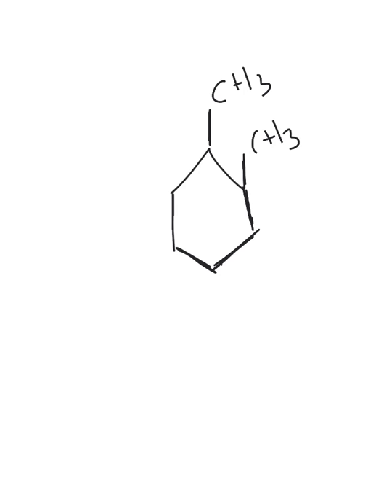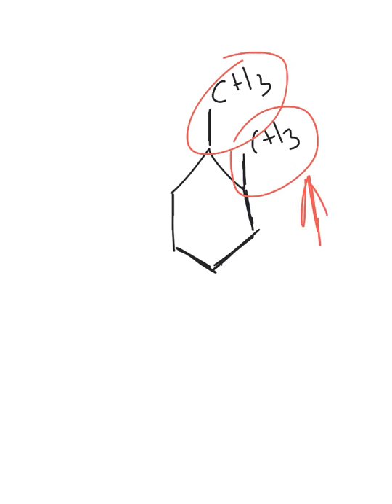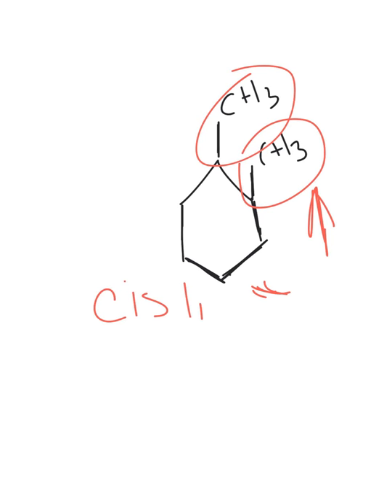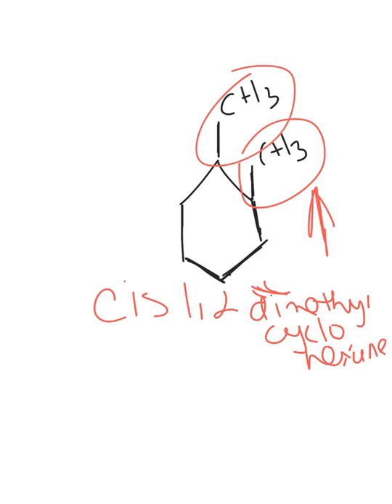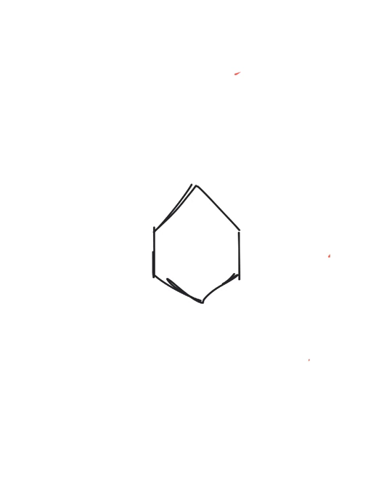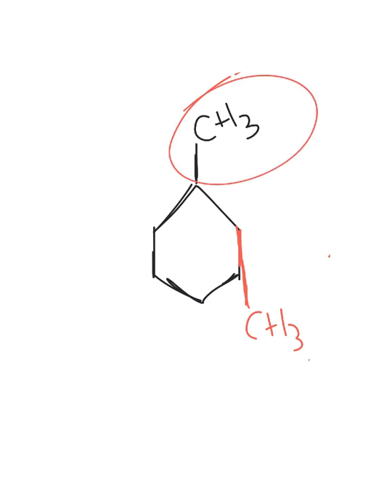Drawing cis and trans